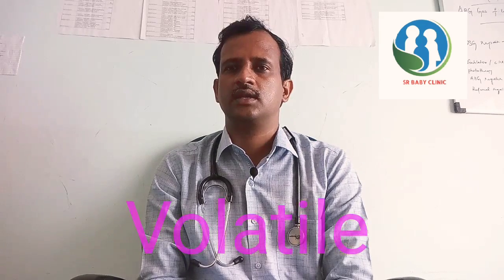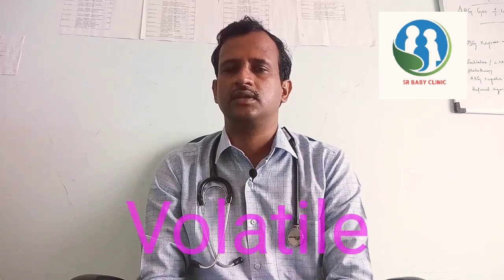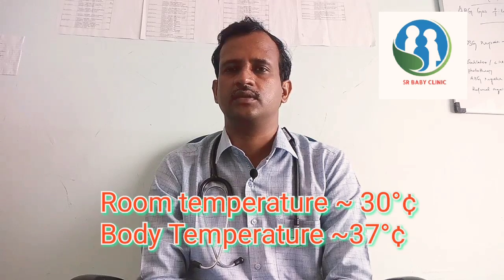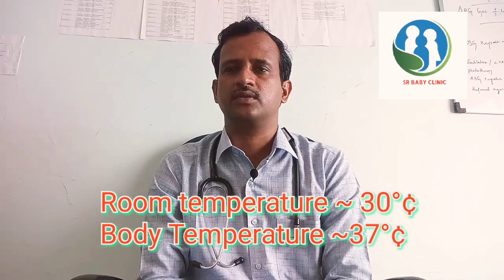Kerosene Poisoning in Children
குழந்தைகள் தவறுதலாக மண்ணெண்ணை குடித்தால் என்ன
செய்யவேண்டும்.

குழந்தைகள் தவறுதலாக மண்ணெண்ணெய் குடித்துவிட்டால் என்ன செய்யவேண்டும்.?

Volatile hydrocarbon poisoning :

Volatile Hydrocarbon - என்றால் வெளியில் சாதாரணமாக திறந்து வைத்திருந்தால் ஆவியாகக் கூடிய பொருட்களாகும் .

மண்ணெண்ணெய், பெட்ரோல், டீசல், தின்னர்(பெயின்ட் உடன் கலப்பது) போன்றவை இந்த பட்டியலில் அடங்கும்.

நம்முடைய உடல் வெப்பநிலை 36 - 37 * செல்சியஸ் இருக்கும் .

வீட்டின் அறை வெப்பநிலை தோராயமாக 28-32 ஆக இருக்கும்.

அறை வெப்பநிலையிலேயே ஆவியாகும் இந்த பொருட்கள் உடல் வெப்பநிலையில் மிக வேகமாக ஆவியாகும் .

எனவே இந்த மாதிரி பொருட்களை குழந்தைகள் தெரியாமல் எடுத்து விழுங்கியவுடன் தொடர் இருமல் மற்றும் வாந்தி எடுப்பார்கள்.

வாந்தி எடுக்கும்போது உணவுடன் சேர்ந்து மூச்சுக்குழாய் வழியாக இந்த பொருட்கள் உறிஞ்சப்பட்டு Chemical Pneumonia என்ற நோயை ஏற்படுத்தும்.

முதலுதவி :

இவ்வாறு குழந்தைகள் தெரியாமால் குடித்துவிட்டால் நாம் பதட்டத்தில் கையை உள்ளே விட்டு வாந்தி எடுக்க முயற்சி செய்வோம். அப்படி செய்யவே கூடாது.

கவனம்: வாந்தி வரவழைக்கவே கூடாது. இது நிலமையை மோசமாக்கும்.

சிலர் சோப்பினைக் கரைத்து உள்ளே கொடுத்து வாந்தி வரவழைக்க முயற்சி செய்வார்கள். இதுவும் மிகத் தவறான அணுகுமுறை.

எந்த முதலுதவியும் செய்யாமல் அருகிலுள்ள மருத்துவரைப் பார்ப்பதே சிறந்தது.

தடுப்பது எப்படி:

1.குழந்தைகளுக்கு எட்டும் தூரத்தில் இந்த மாதிரி பொருட்களை வைக்கக்கூடாது.

2.குளிர்பானங்கள் மற்றும் தண்ணீர் பாட்டில்களில் இவற்றை ஊற்றி வைக்ககூடாது. குழந்தைகள் ஆர்வத்தினாலும் தாகத்தினாலும் தெரியாமல் குடித்துவிட வாய்ப்பு மிக அதிகம்.

3.அக்கம் பக்கத்து வீட்டில் ,குழந்தை இல்லையென்றாலும் அவர்களிடம் சொல்லி கவனமாக இருக்கச் சொல்லவேண்டும். ஏனெனில் பெரும்பாலான பாதிக்கப்பட்ட குழந்தைகள் பக்கத்து வீட்டில் போய் தெரியாமல் குடிப்பது அடிக்கடி காணும் நிகழ்வாகும்.

4.குழந்தைகளுக்கு அடிக்கடி நல்ல நீர் கொடுத்து அவர்களின் தாகத்தை தணிக்கவேண்டும்.குறிப்பாக வறட்சி மாதங்களில் கவனமாக இருக்கவேண்டும். நிறைய குழந்தைகள் இந்த வறட்சி மாதங்களில் பாதிக்கப்பட்டு அனுமதிக்கப் படுகின்றனர்.

Posted by BabyClinic